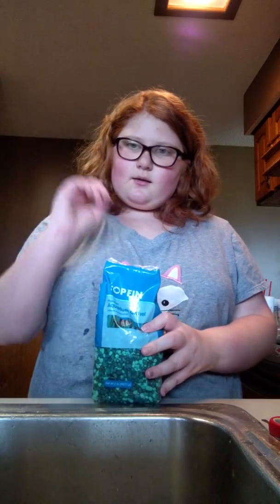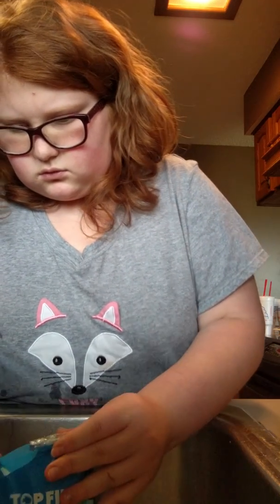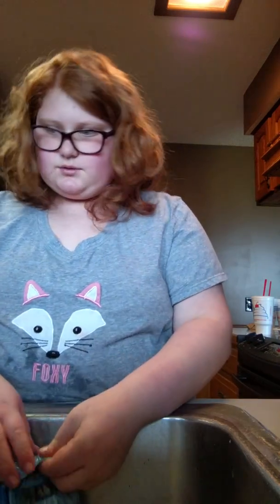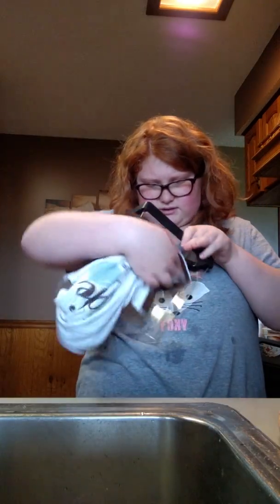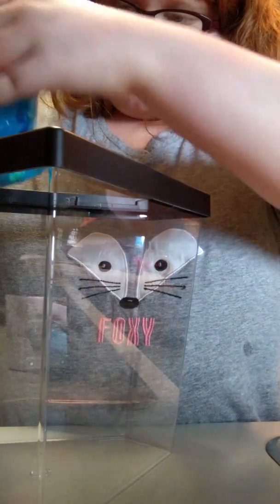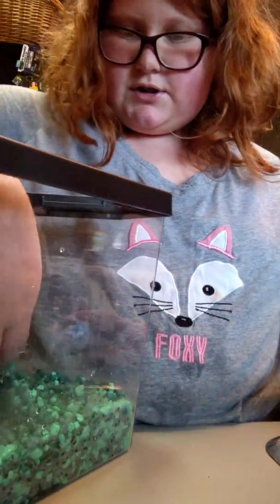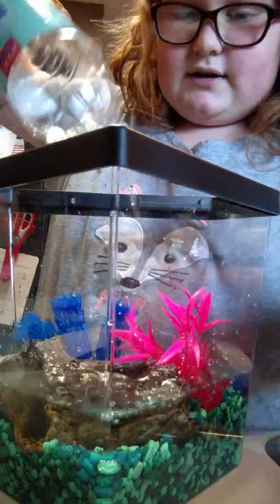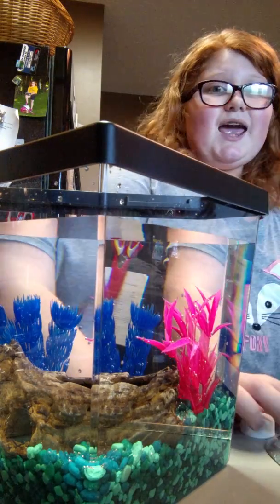Making my tank